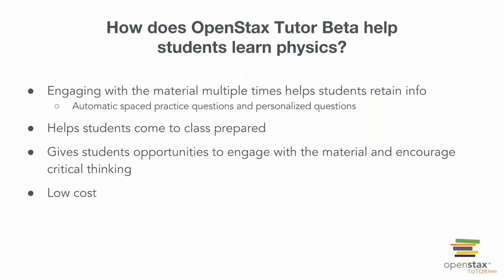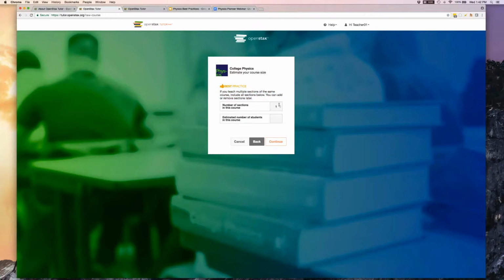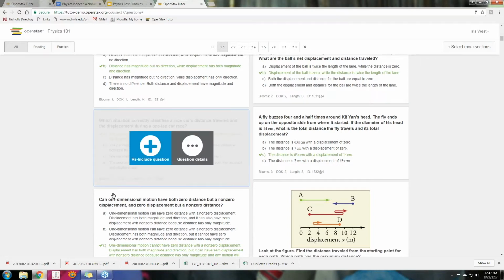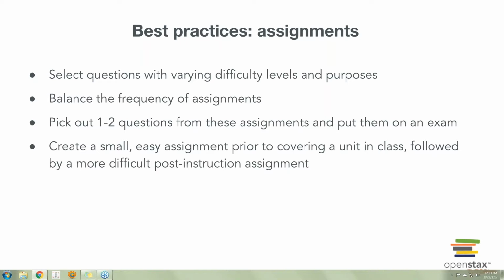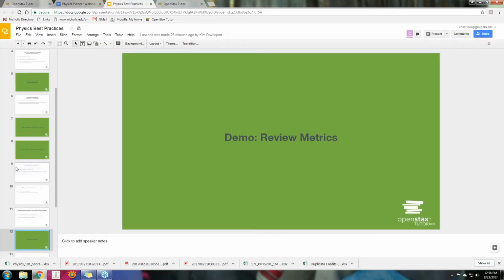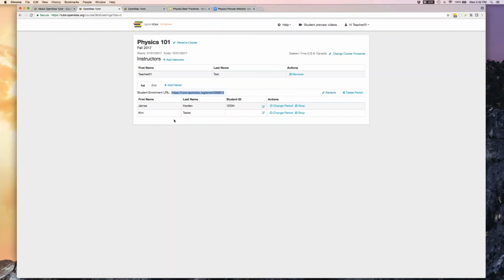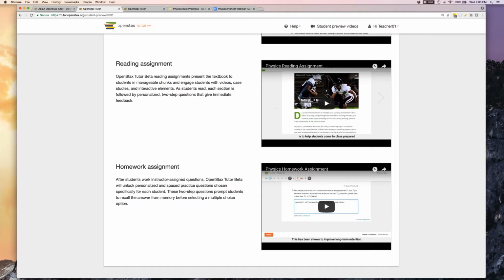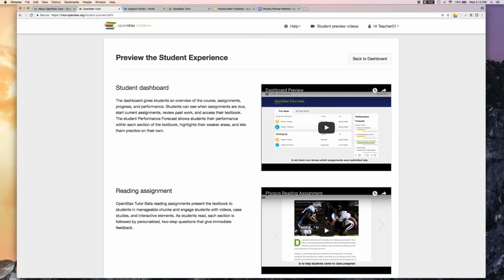OpenStax Tutor College Physics Pioneer Webinar